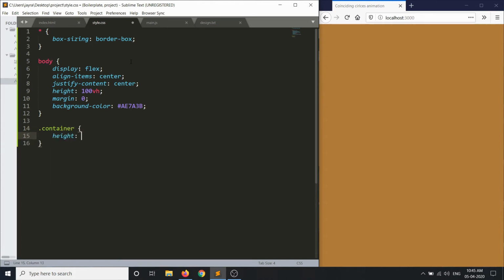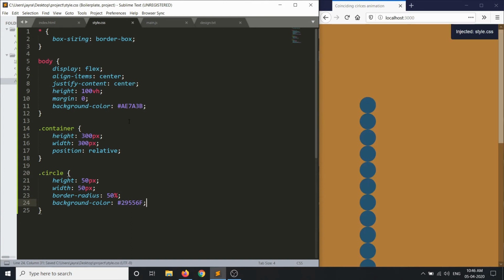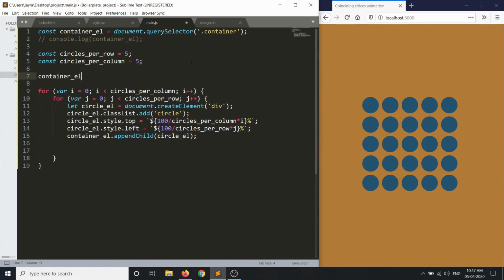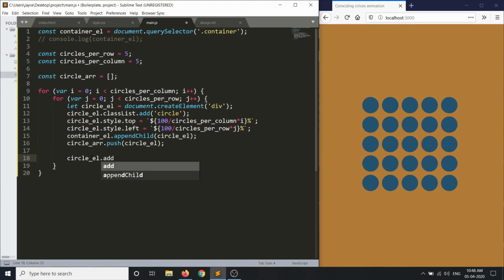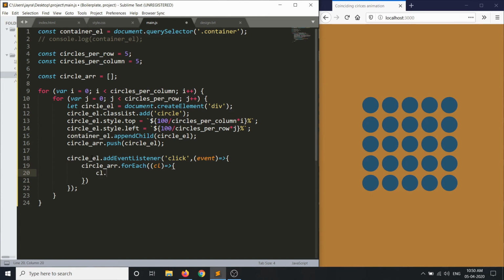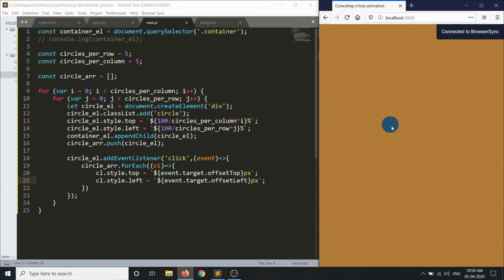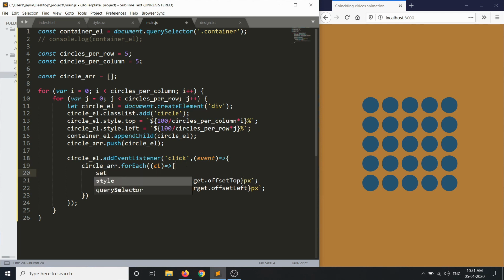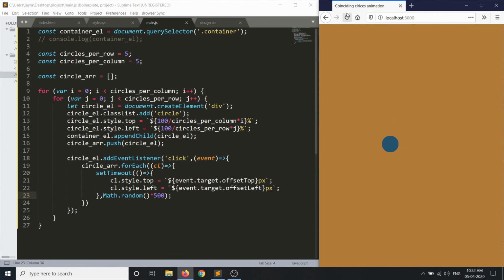Coinciding circle animation on click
Hi All,

In this video, we will create a simple animation where once you click on a circle from available circles, rest of the circles merge into it with some random delay.